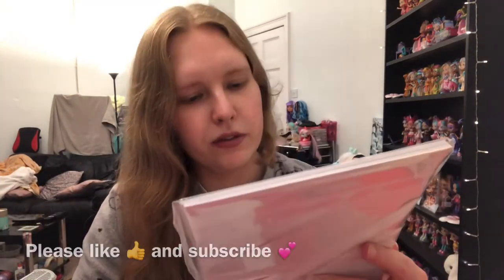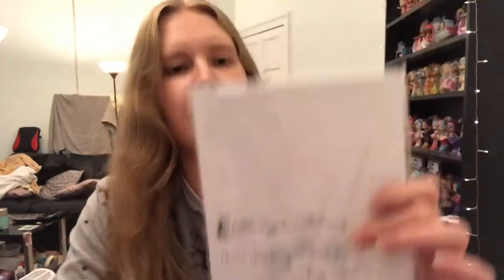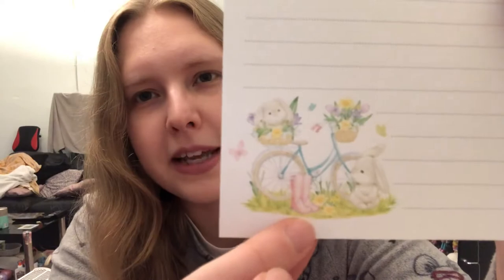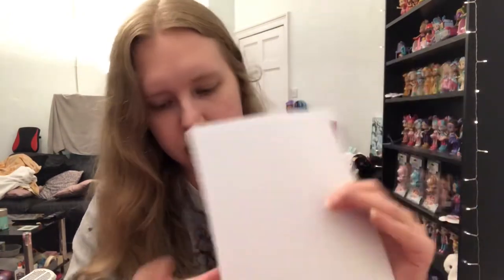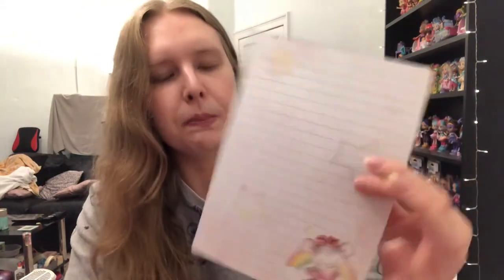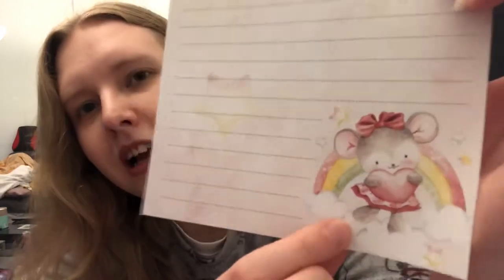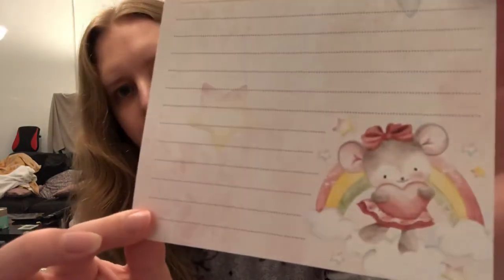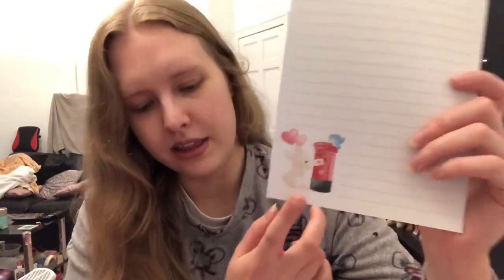ETSY Cute Letter Writing Paper by LittleSapphireUK Small Business Letter Sets Stationery